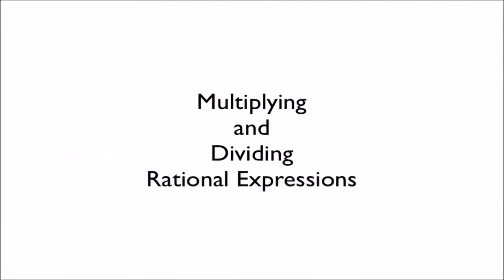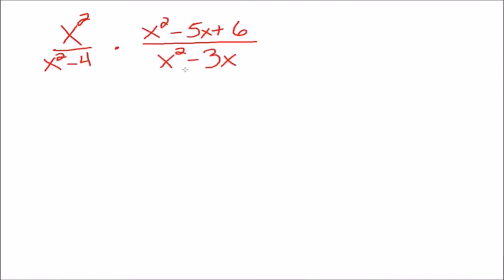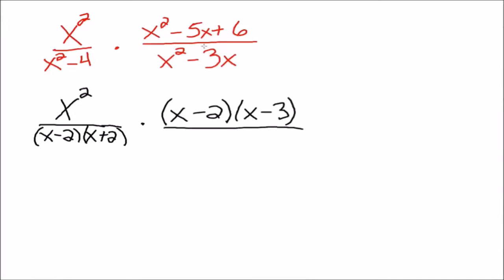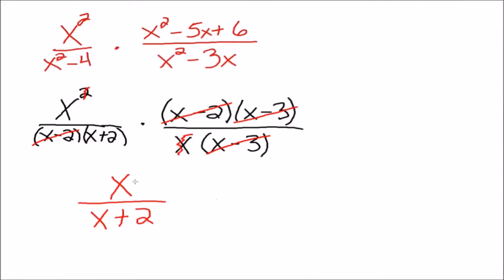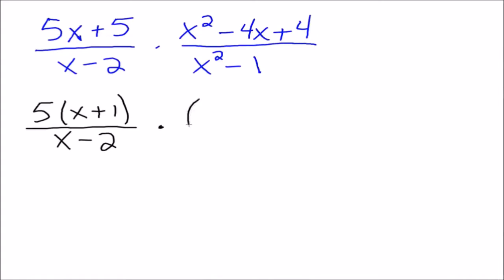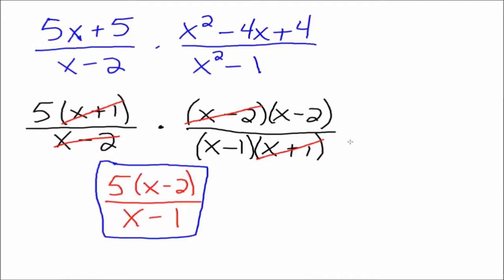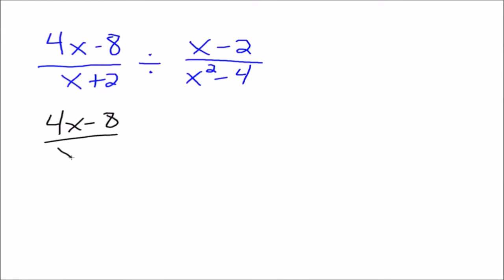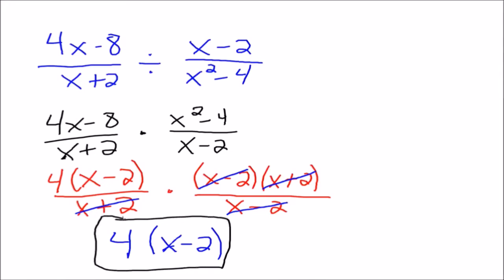How to Learned Multiplying and Dividing Rational Expressions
Multiplying and Dividing Rational Expression